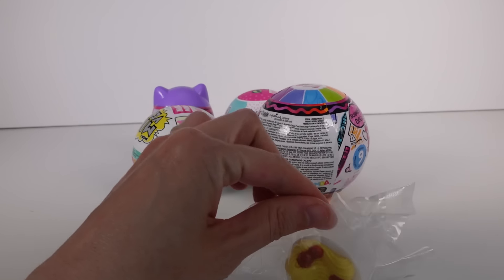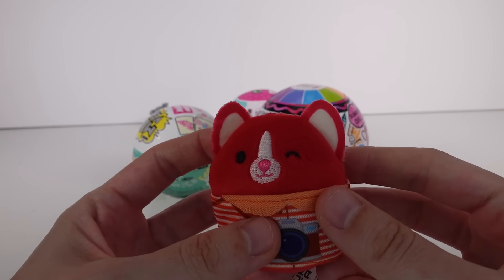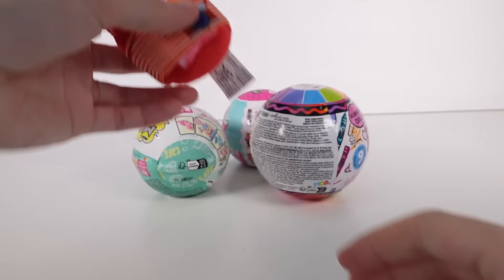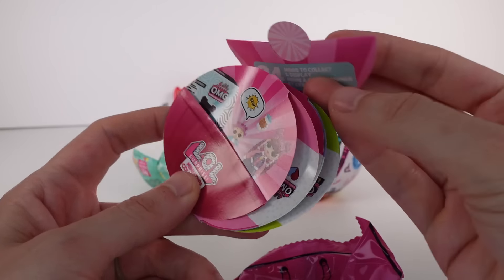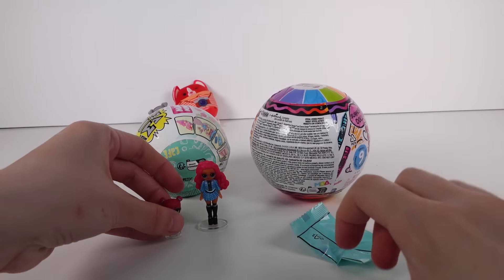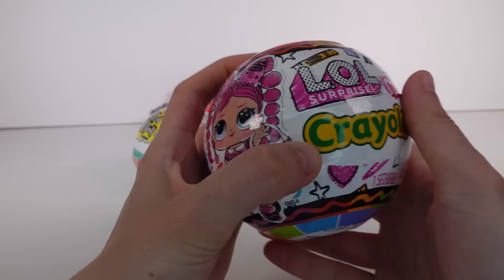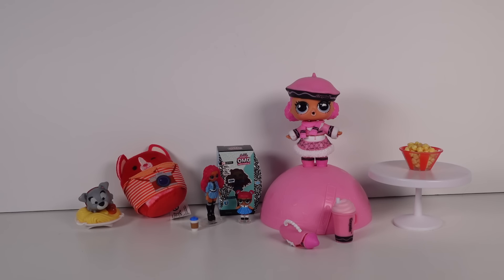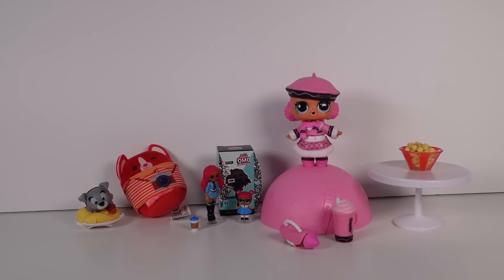Random Blind Bag Box #802 - Crayola LOL Surprise, Miniverse Make It Mini, Squishmallows Squishville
🌱•SOCIAL MEDIA•🌱